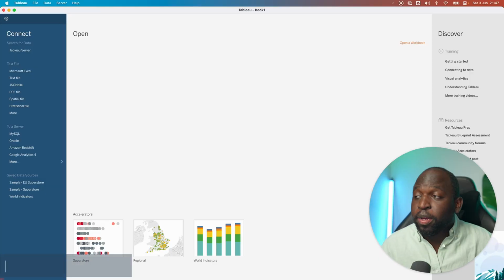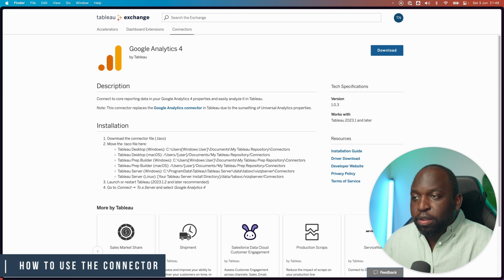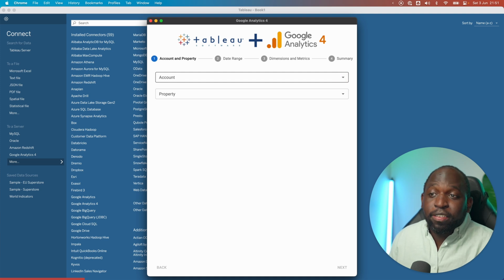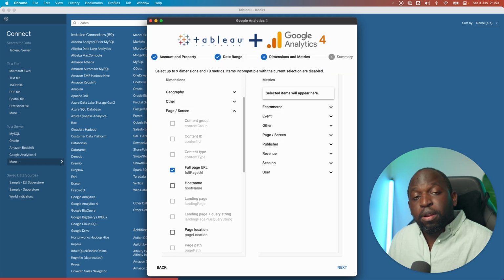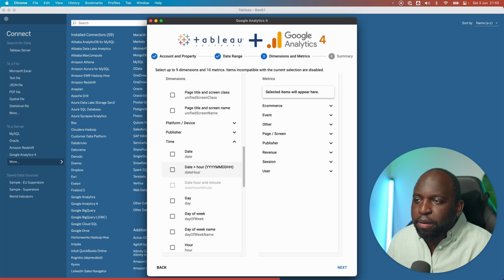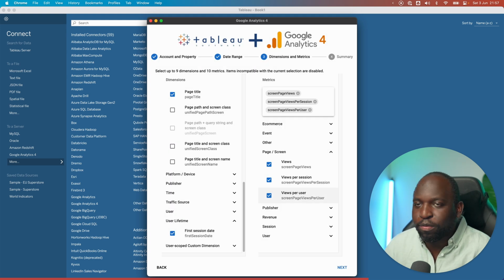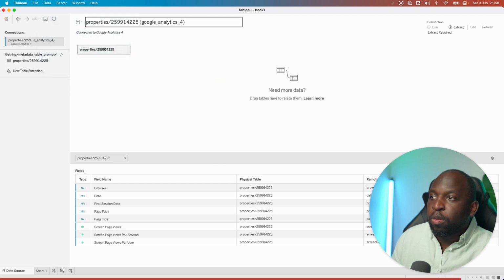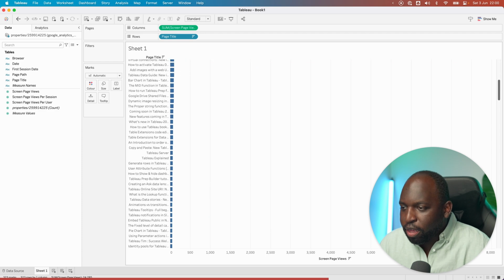Google Analytics 4 Connector for Tableau | New in Tableau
My Courses on Linkedin Learning There's a new connector for Google Analytics 4 in Tableau. In this video, I show you how to connect and use the new connector.

Timestamps
0:00 Intro
0:17 Google Analytics 4
0:48 How to get the Tableau connector
2:21 How to use the connector
12:17 Build Charts